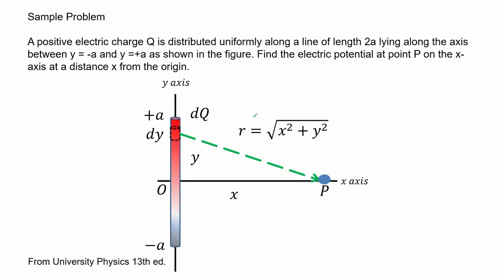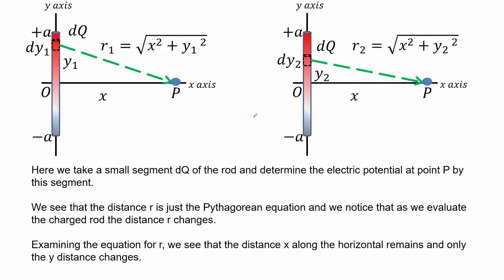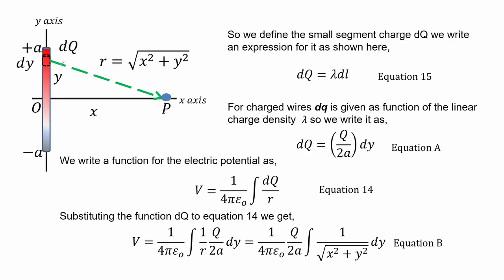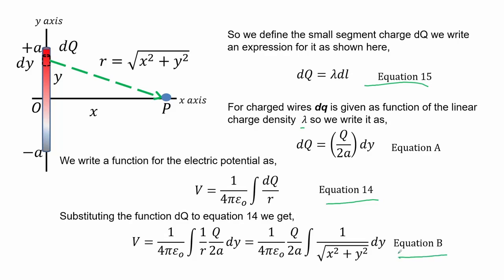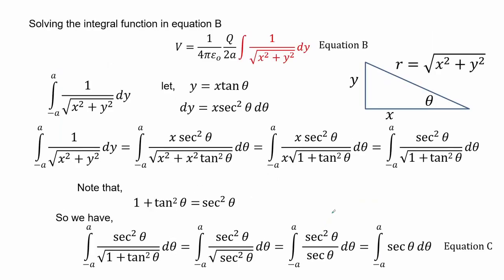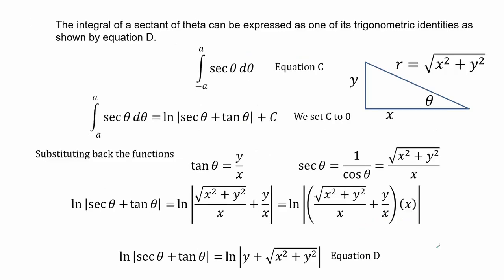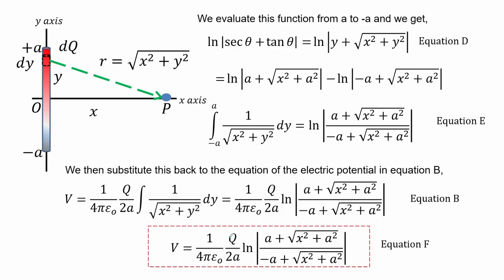Physics 03 Module 03 Part 2 Example 07